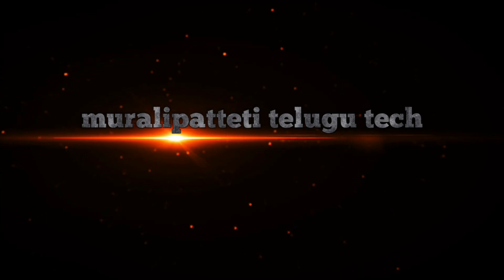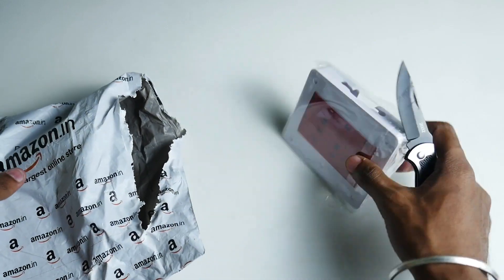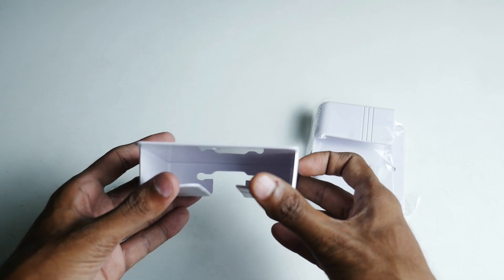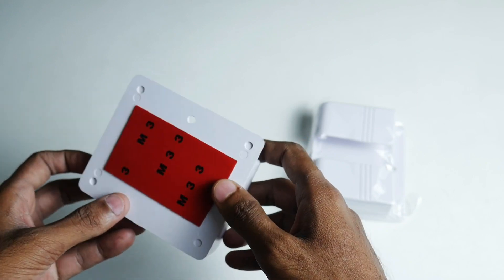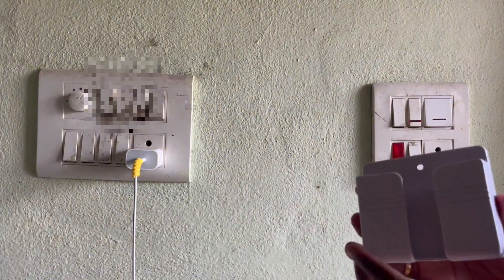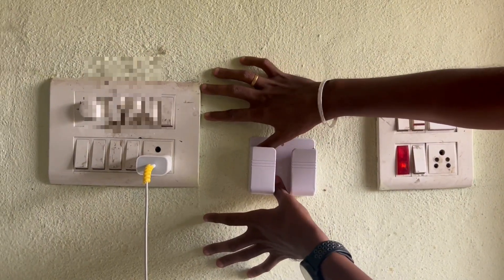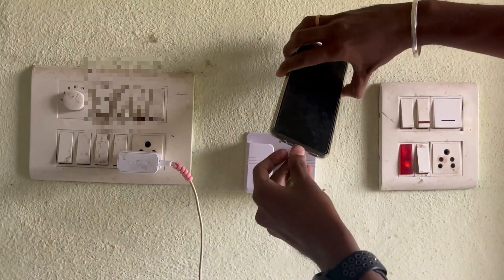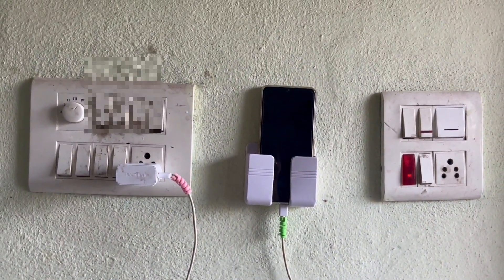Wall mount phone holder Unboxing in Telugu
Title
Wall mount phone holder

My Small Studio Products :-

System :- Lenovo

Lighting :-

Holder E27 Socket

E27 To B22 Screw Base Socket

Philips B22 50-Watt LED Bulb

flame speaker

Rgb Led Video Light

Hanging lights

Camera :-

panasonic lumix g7

25mm Lens

gorilla tripod

camera hand grip wrist strap

camera cleaning Kit

Camera bag

backdrop stand set up ( For Green screen Video ) :-

Mics :-

Hollyland lark m1

boya by-m1

BOYA by-MM1

Other Products:-

IKEA ARTIFICIAL POTTED PLANTS

Rechargeable Hand Fan

3d acrylic mirror wall stickers

Callme4 : - muralipattetitelugutech@cm4